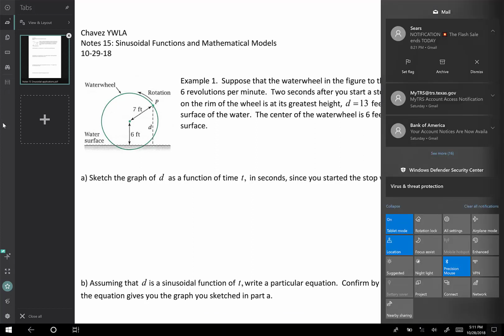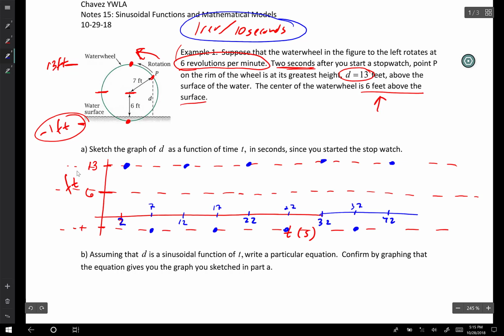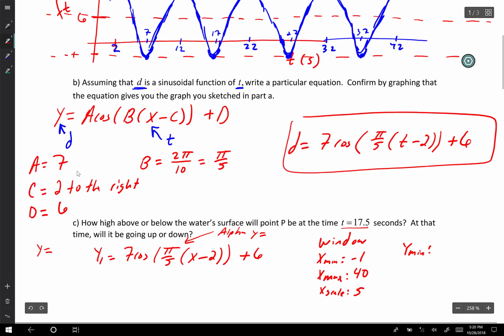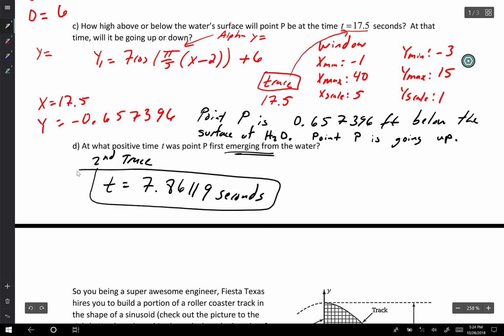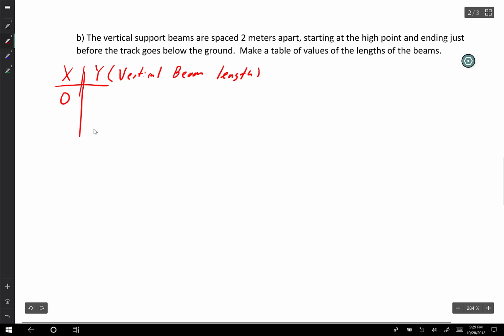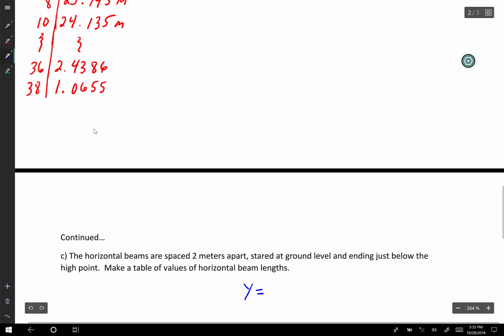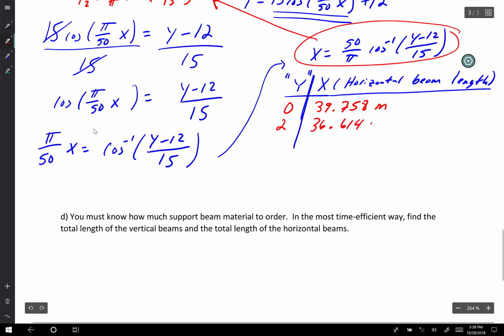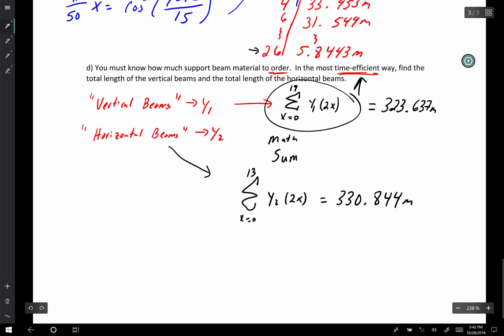Precalculus Application of Sinusoids 10 29 18